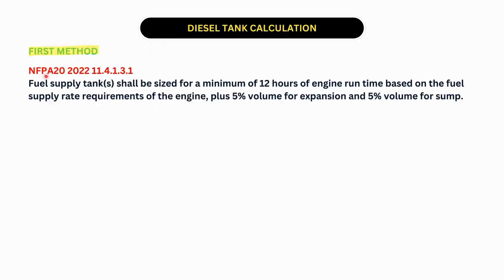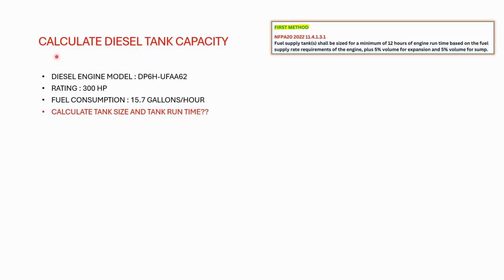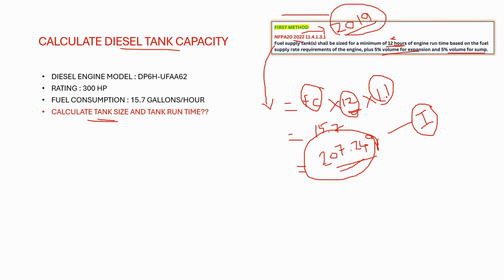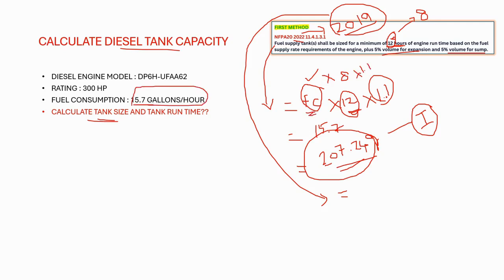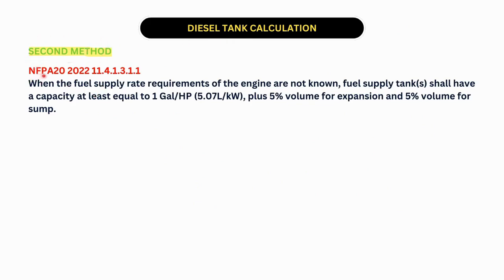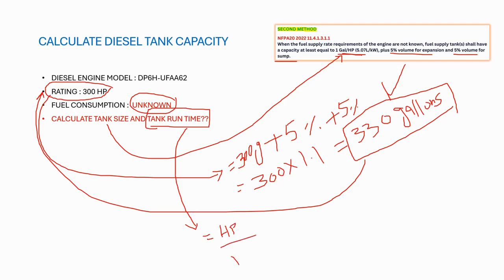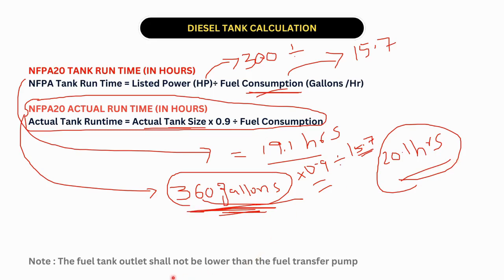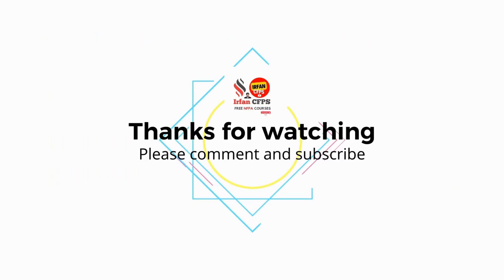Diesel Tank Calculation | NFPA 20 | Fire Pump Room Design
Selecting the right diesel tank is crucial;
"In this video, we'll cover two methods for calculating diesel tank size as per NFPA 20. Let's break them down step by step!"

Explore following links :
NFPA 20 is the standard for Fire Pumps